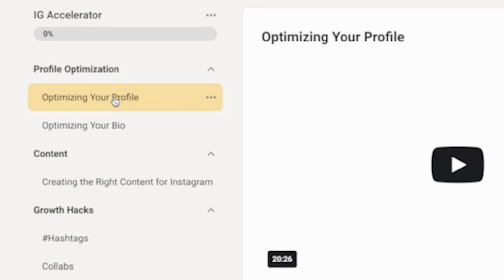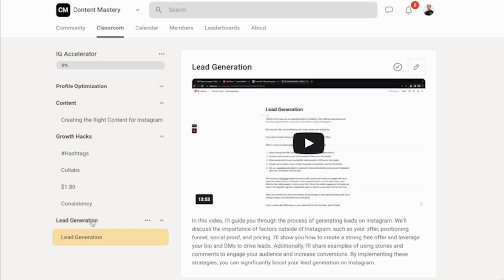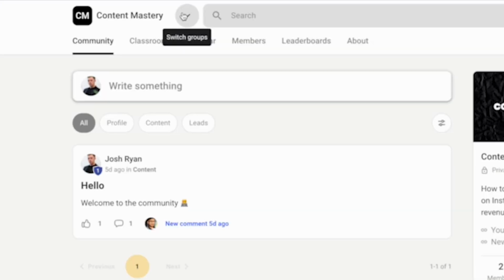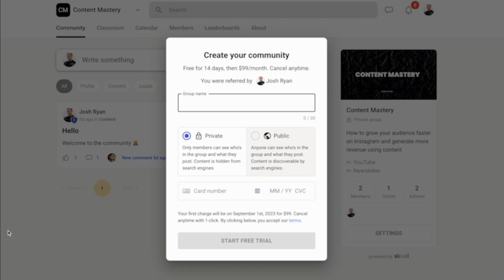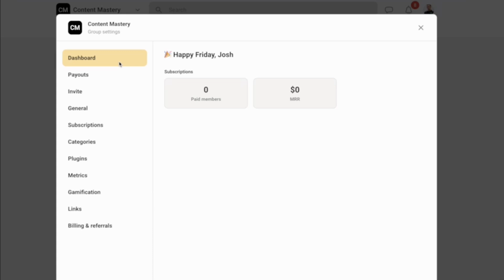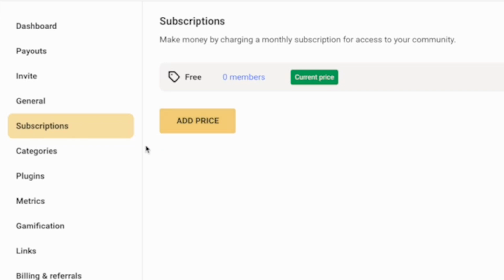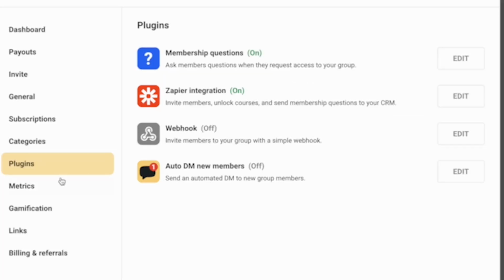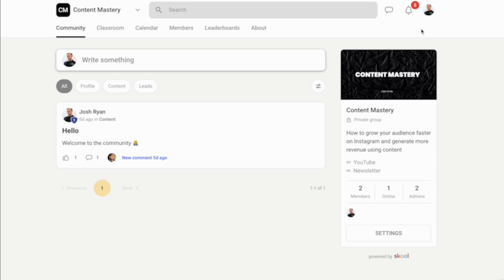How To Use Skool To Monetize Your Instagram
How to use skool to monetize your Instagram with your very own community.